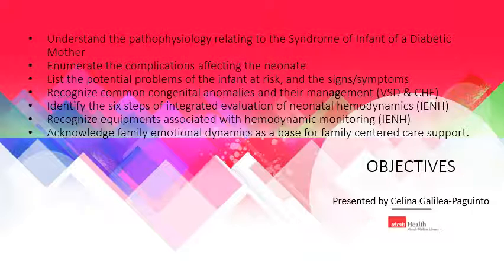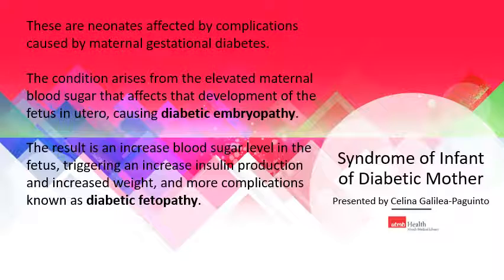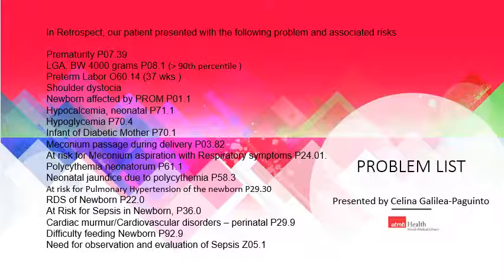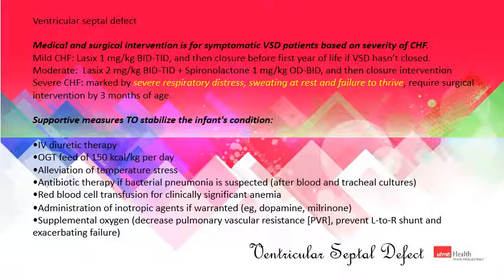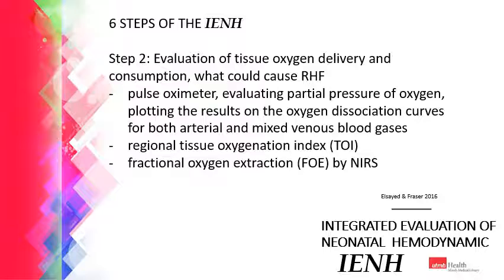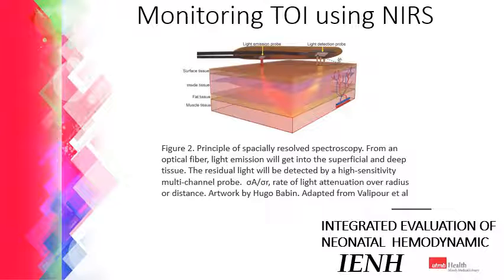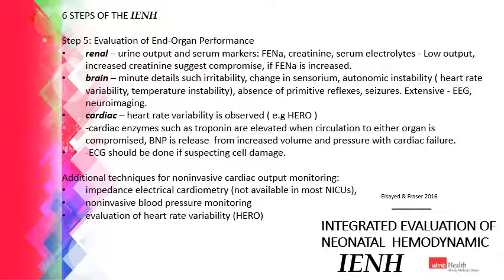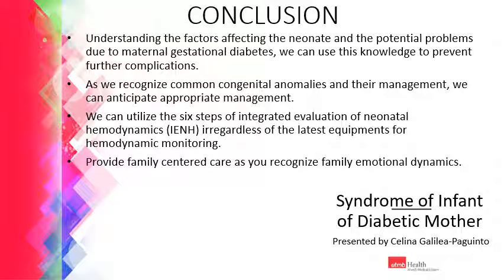CASE STUDY on SIDM and HEMODYNAMIC MONITORING MPEG 4 Videos